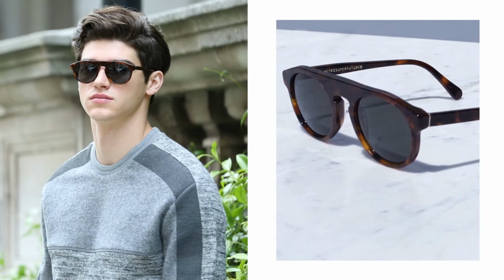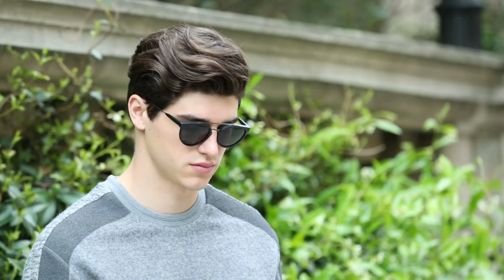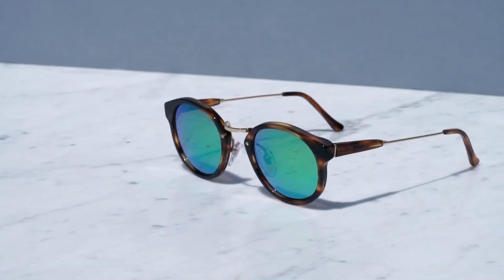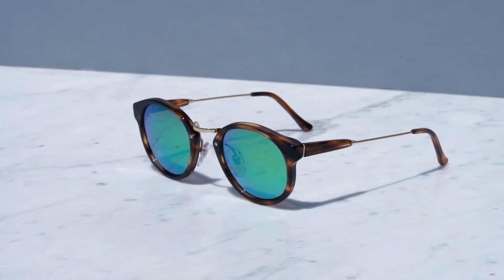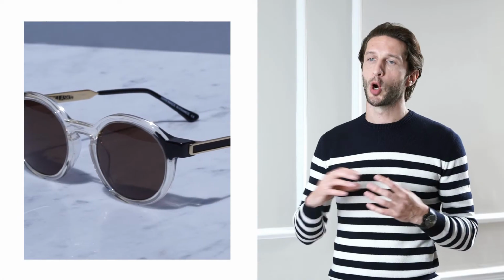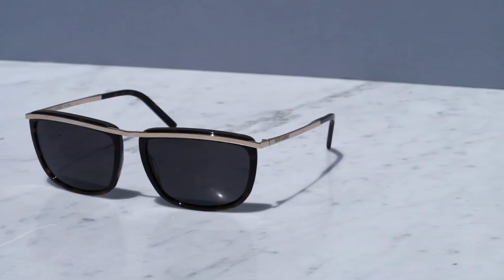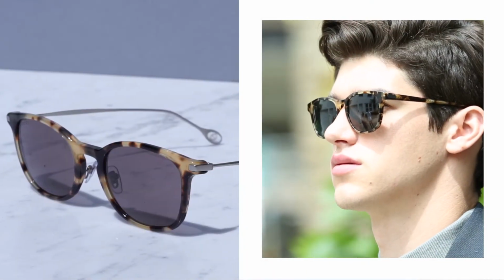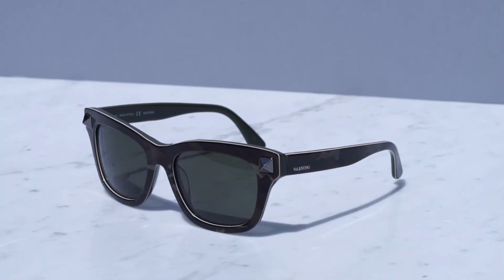How To Wear Sunglasses | MATCHESFASHION.COM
Shades can add edge to any outfit, says The Style Report's columnist Jonathan Heaf. Just make sure you pick the right pair for your face shape. Discover MATCHESFASHION.COM's sunglasses edit.